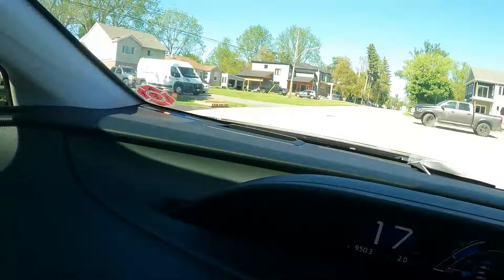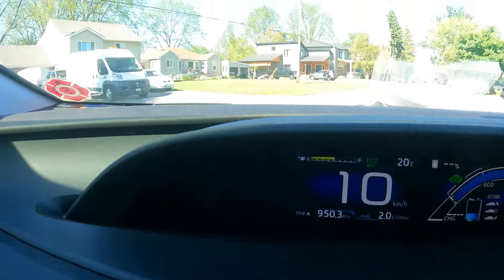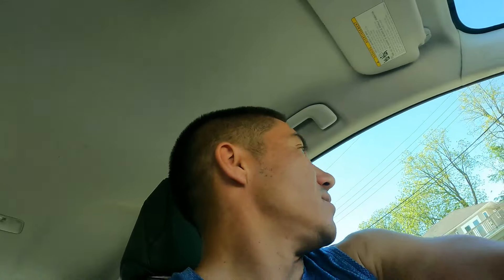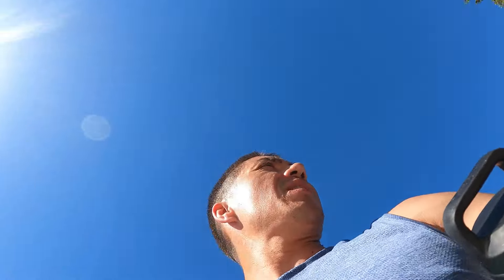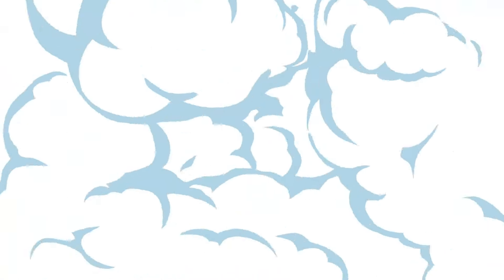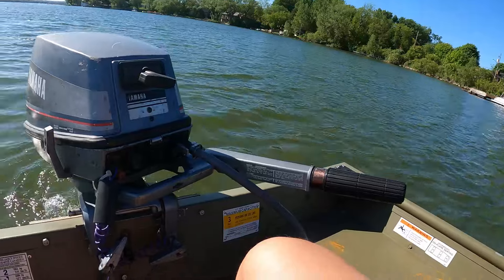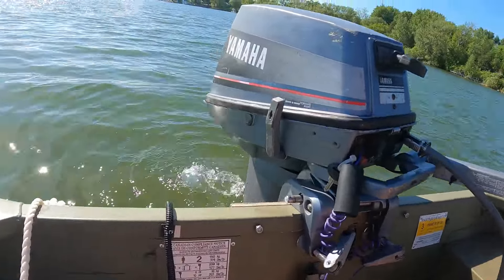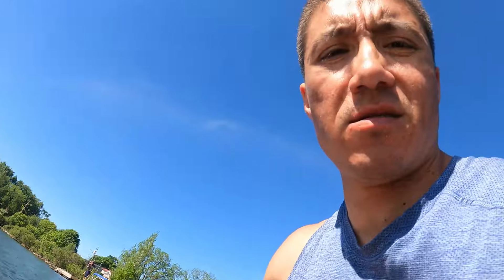LAKE SIMCOE FISHING- Jon boat Jovi * DOES WE FIX IT?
Hey guys, back out on the lake for round 2 to see if this Yamaha 2 stroke runs or if it leaves me paddling back to shore.  No Myles today, probably out running a marathon or back to his night dancing job at the Golden Banana.
Hope everyone is getting out there for your fishing adventure, I'm sure the divorce is worth it!
SUK IT!